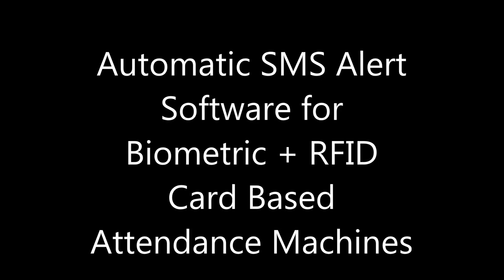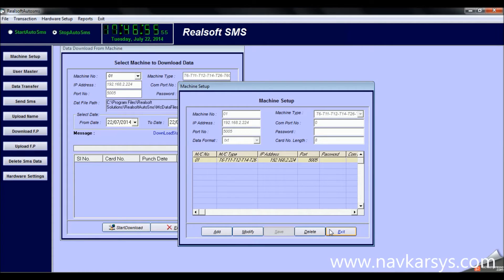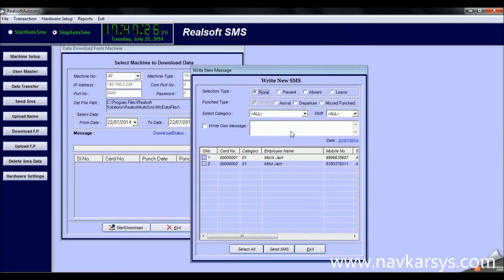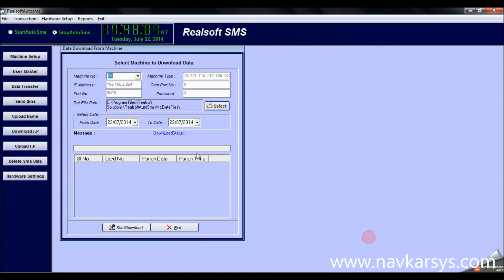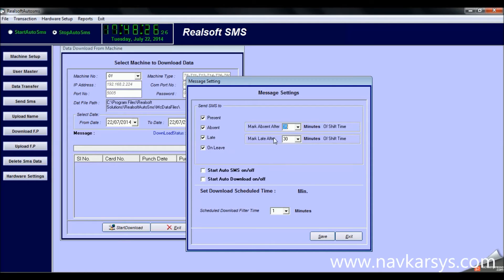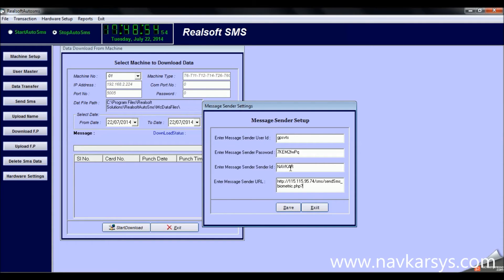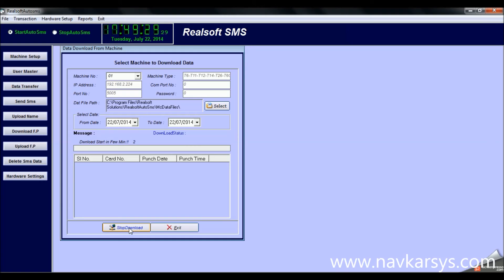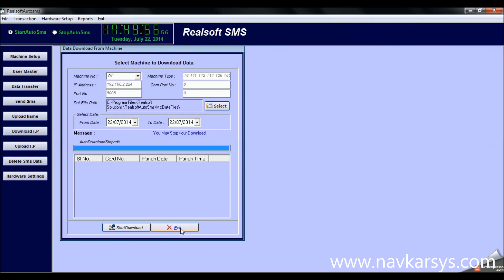Biometric & RFID Card Attendance System with Automatic SMS Alerts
Navkarsys.com offering Biometric & RFID Card Attendance System with Automatic SMS Alerts on coming and going out as well as Late coming using SMS Gateway